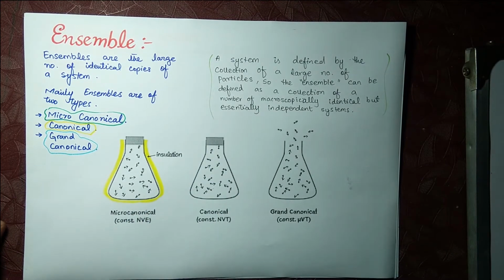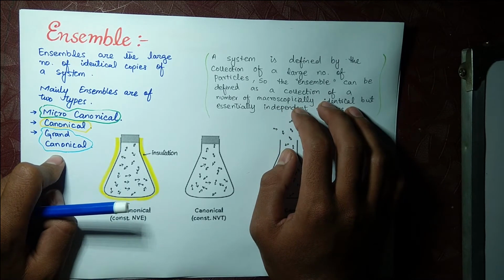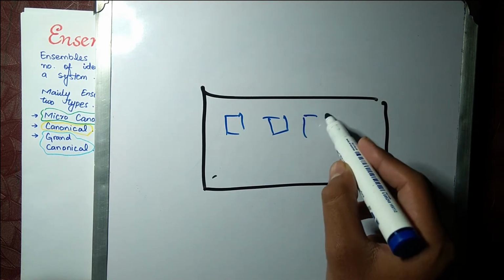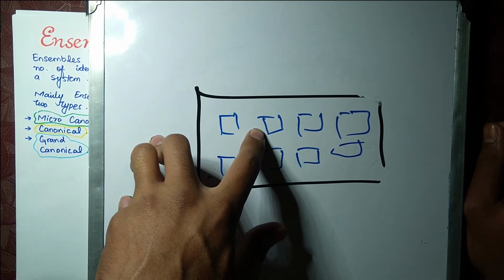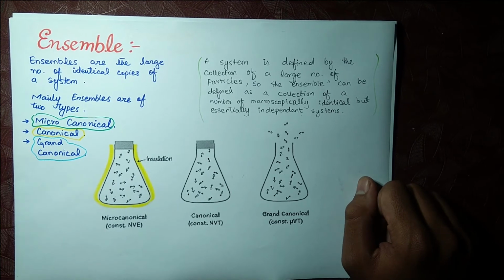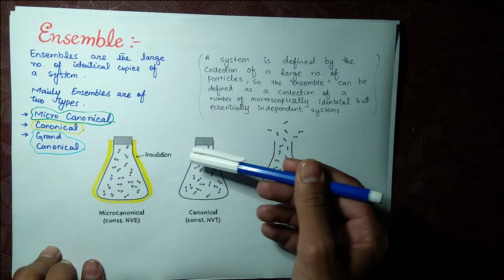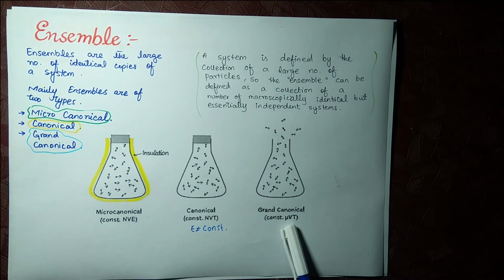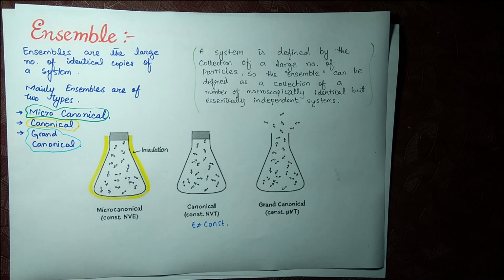Ensembles lecture no. 9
welcome to learn Daily physics,

In physics, specifically statistical mechanics, an ensemble (also statistical ensemble) is an idealization consisting of a large number of virtual copies (sometimes infinitely many) of a system, considered all at once, each of which represents a possible state that the real system might be in. In other words, a statistical ensemble is a probability distribution for the state of the system. The concept of an ensemble was introduced by J. Willard Gibbs in 1902.

A thermodynamic ensemble is a specific variety of statistical ensemble that, among other properties, is in statistical equilibrium (defined below), and is used to derive the properties of thermodynamic systems from the laws of classical or quantum mechanics